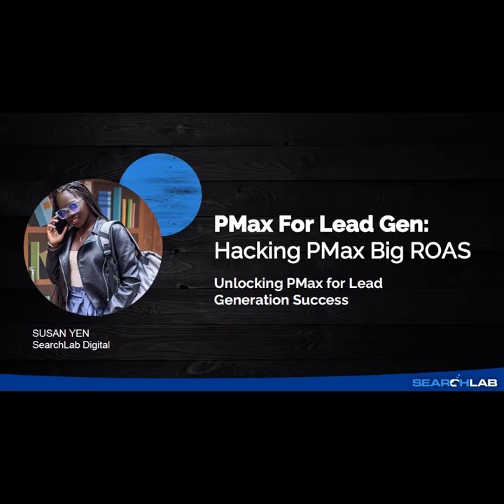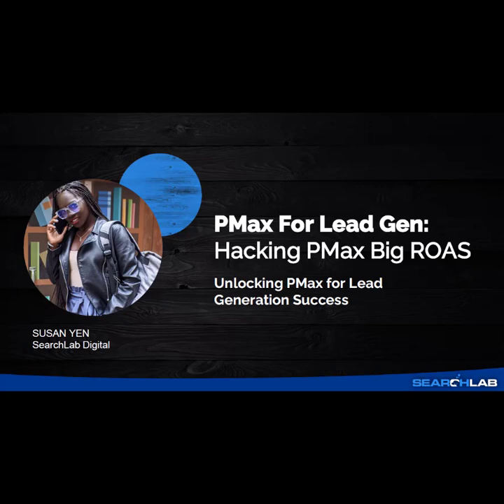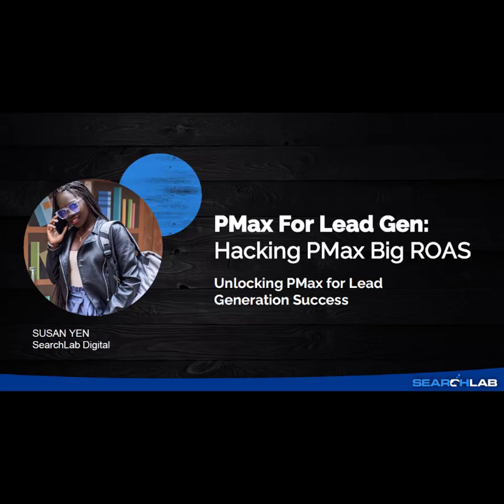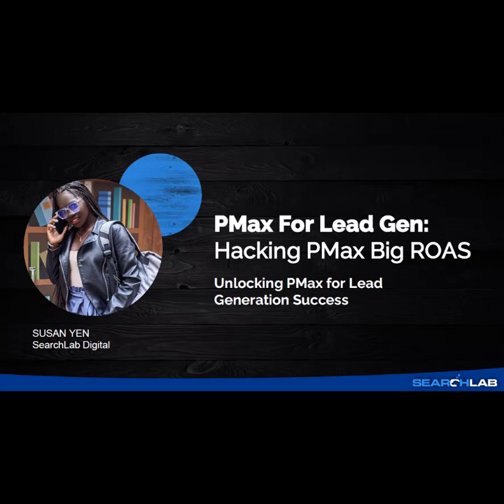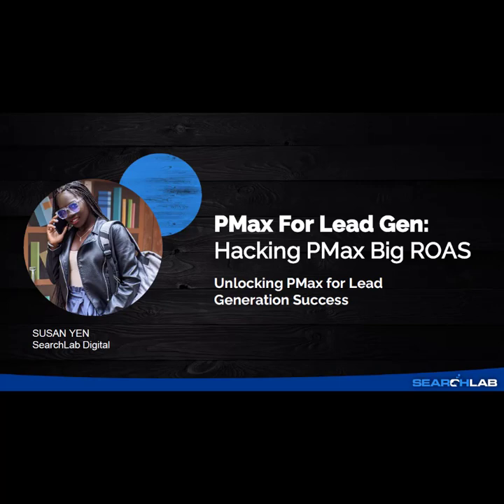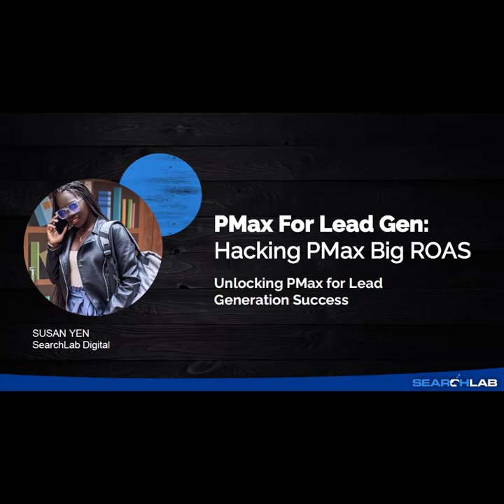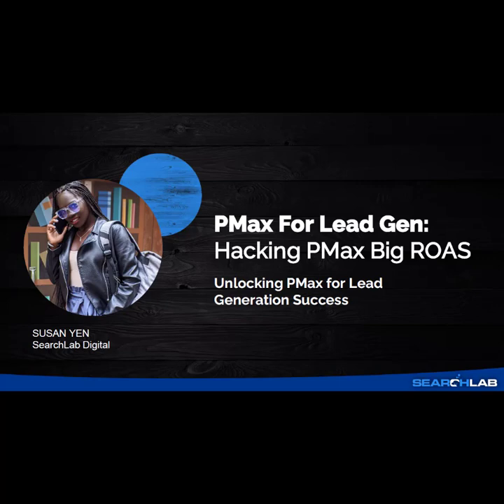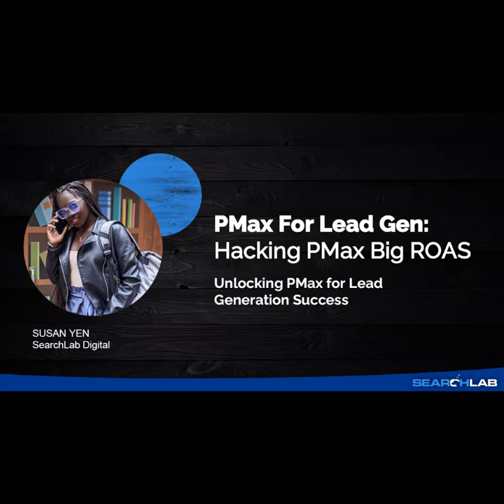SEMpdx: Susan Yen - Engage 2024 Session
PMax For Lead Gen: Hacking PMax Big ROAS (generated from Google Notebook)